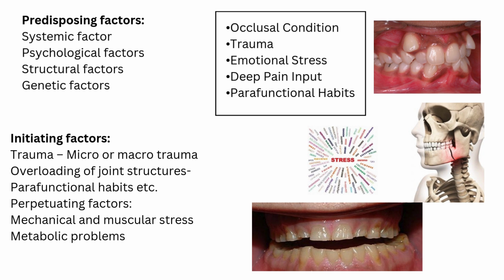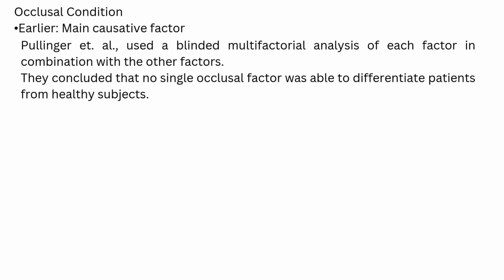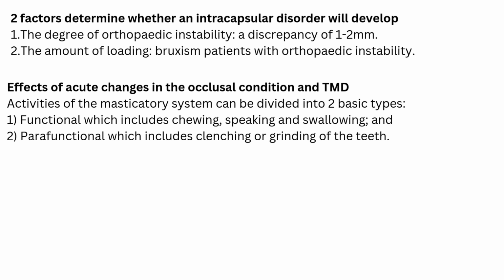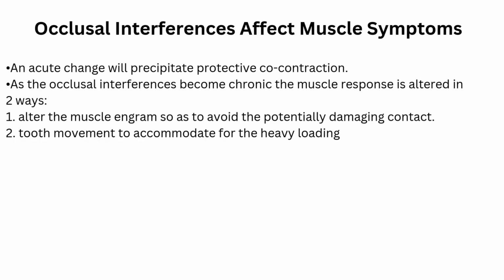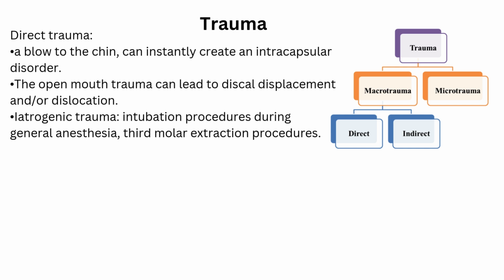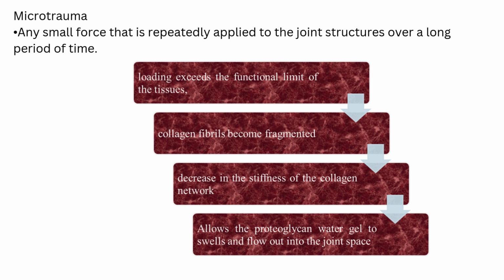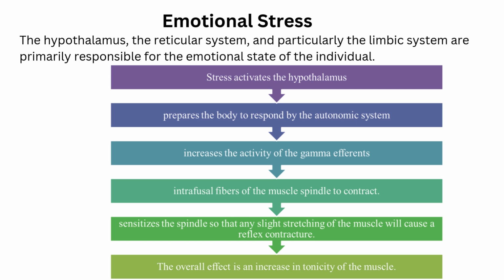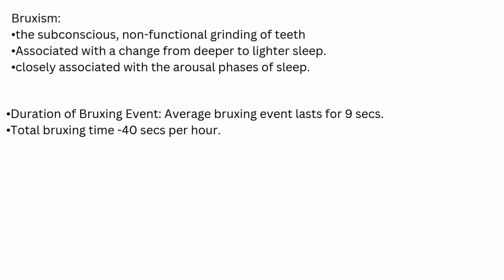Temporomandibular disorder symptoms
Hey everyone, welcome back to the channel! Today, we're diving into an important topic in the world of dental and medical health: the temporomandibular joint, or TMJ. You've probably heard about TMJ disorders before, but do you know what causes them and what are the symptoms experienced by the patients.
Temporomandibular Joint (TMJ) disorders can be a real pain — literally! In this video, we’ll take you through the common symptoms of TMJ disorders, helping you understand what to look out for if you're experiencing jaw pain, clicking sounds, headaches, or even ear discomfort.